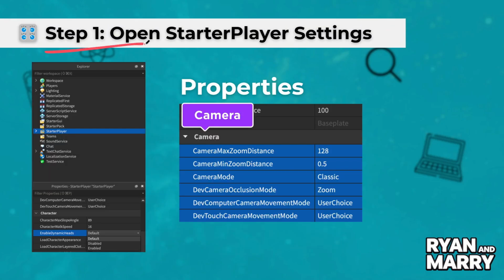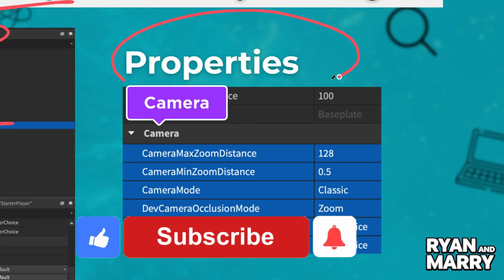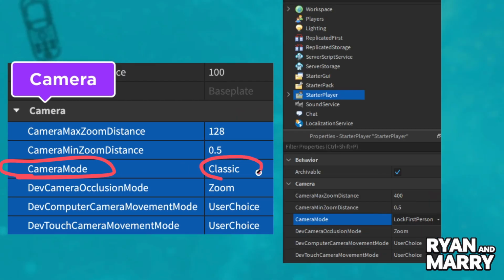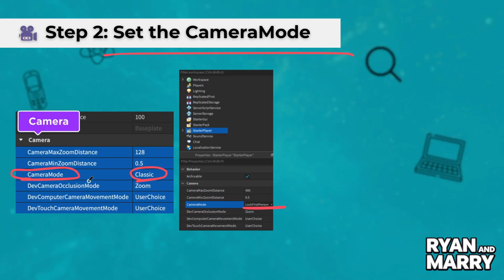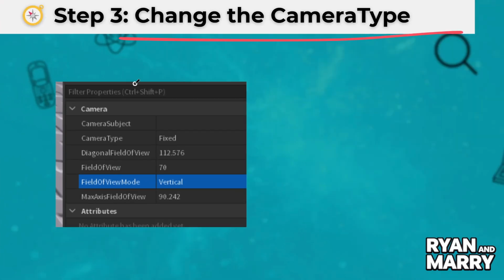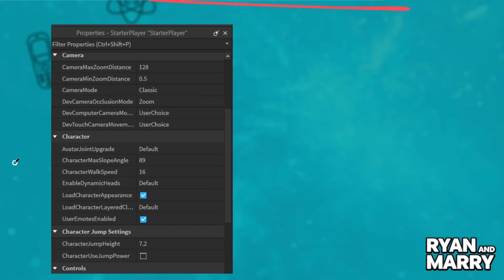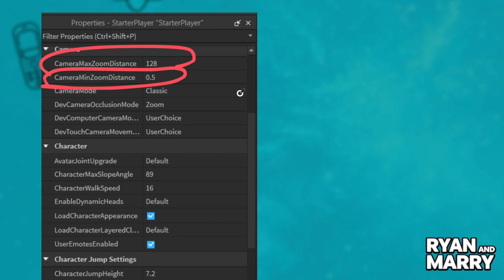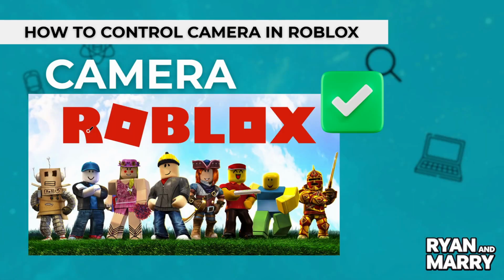How To Control Camera in ROBLOX (2025) - Step by Step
In this video, I'll clarify your doubts about how to control camera in roblox, and explore if it's possible to accomplish this.

Should you have further inquiries regarding camera in roblox how to control, feel free to drop them in the comments section below!